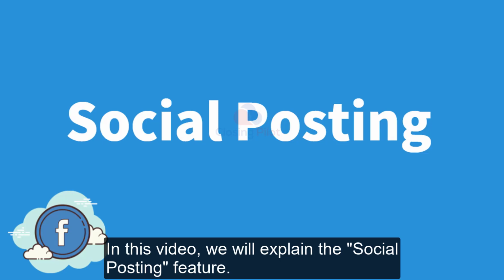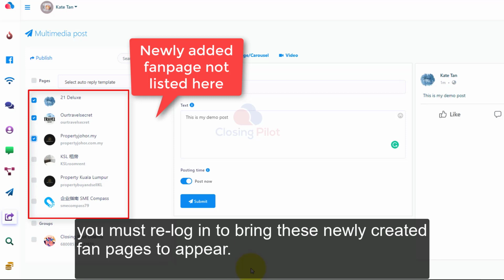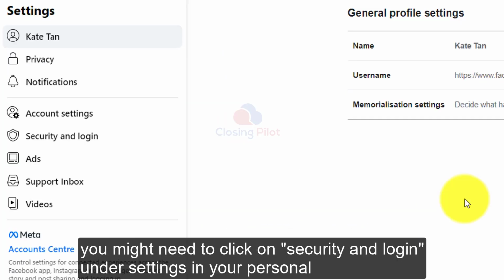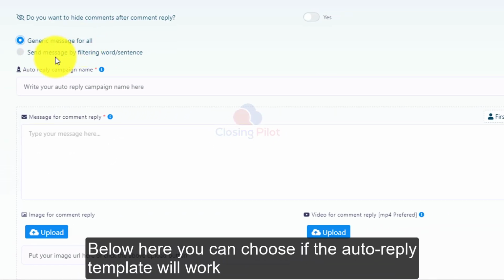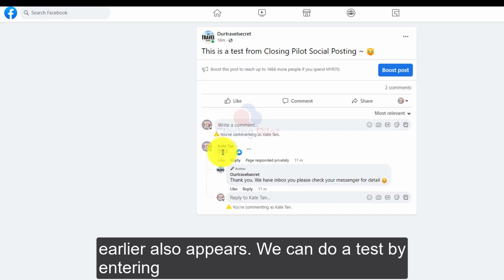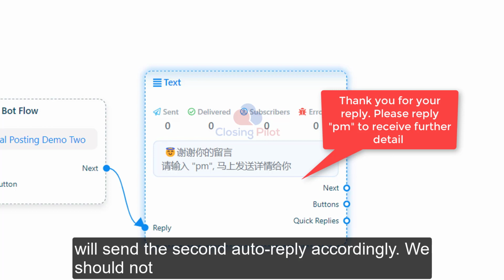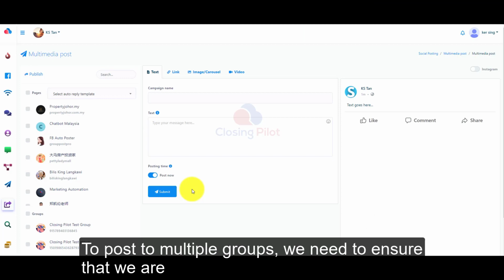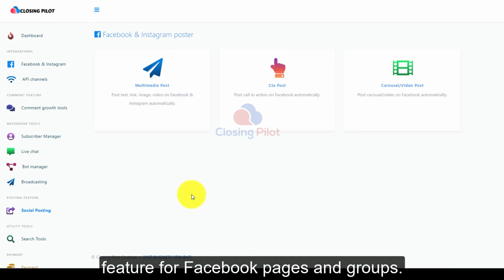Affordable Alternatives to ManyChat : Closing Pilot Chatbot Tutorial – Posting to multiple pages #28